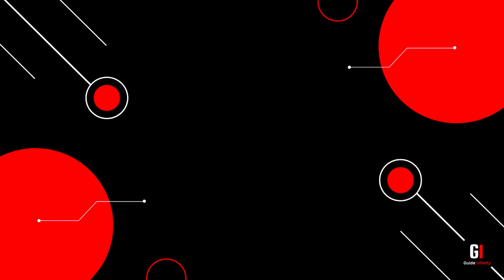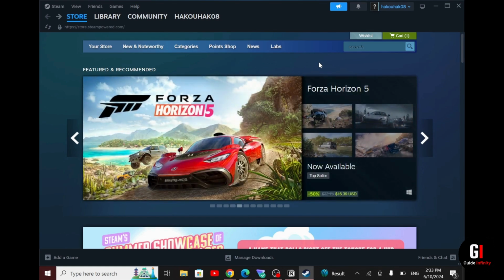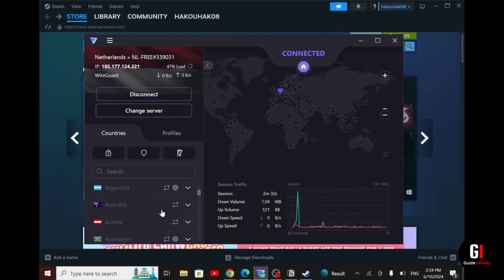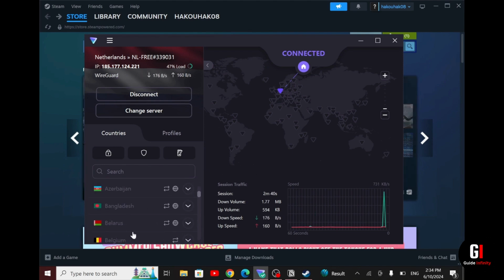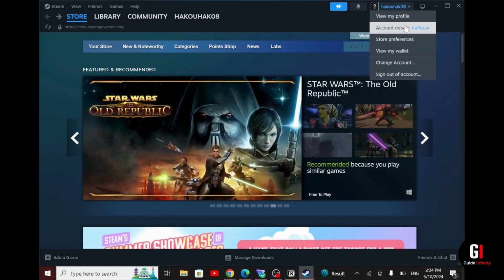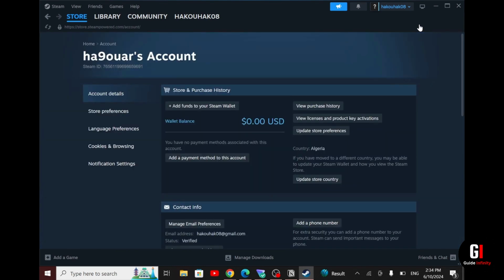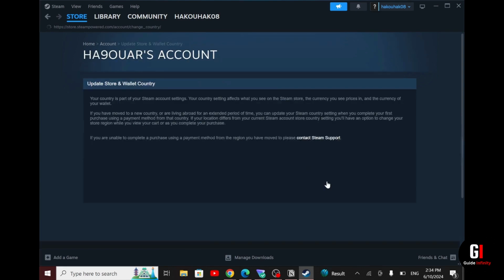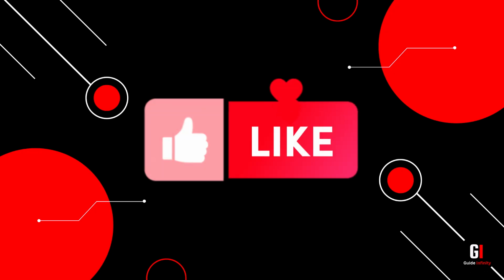How To Change Steam Region - EASY GUIDE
In this video I will show you How To Change Steam Region

Do you want to know How To Change Steam Region ?? This video is a step-by-step tutorial on how you can Change Steam Region